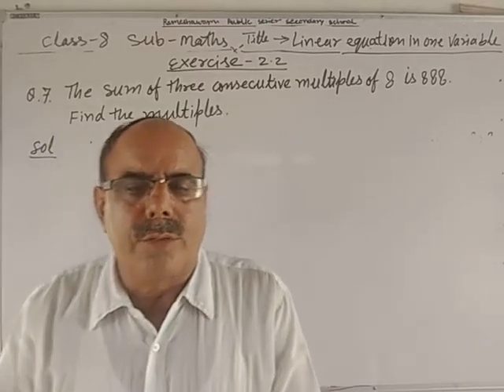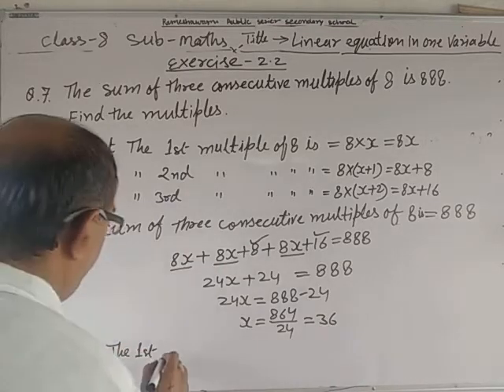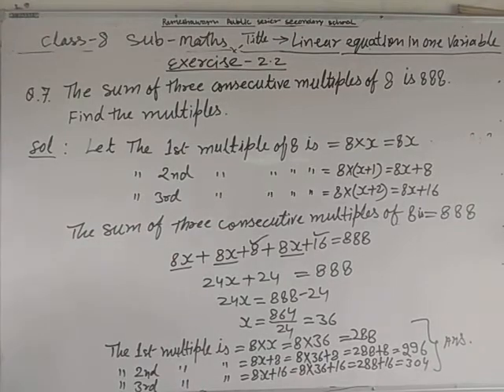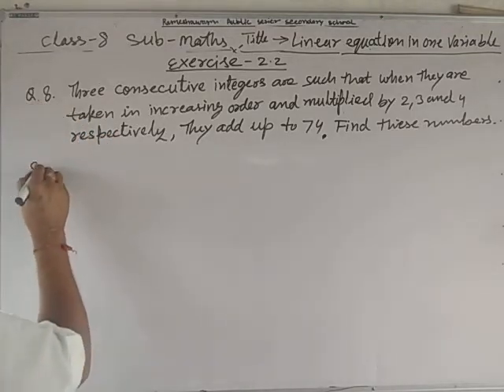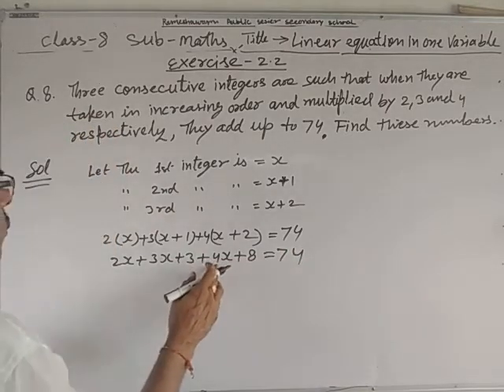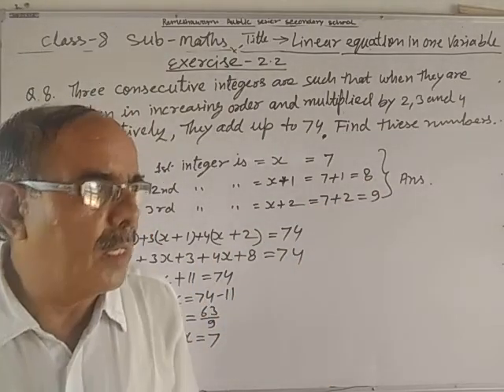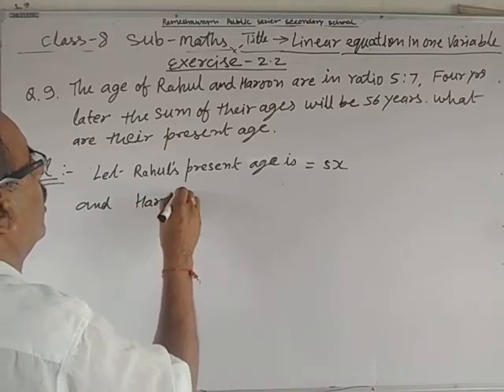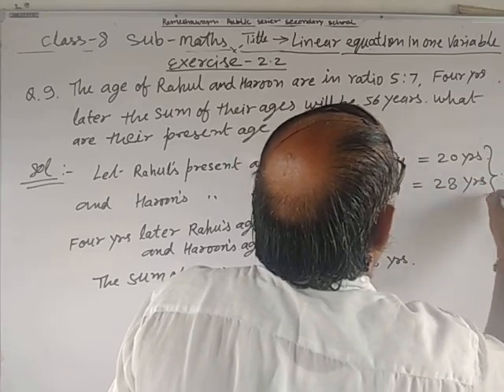NCERT CLASS 8 MATHS || LINEAR EQUATION IN ONE VARIABLE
Class 8 maths chapter 2 || linear equation in one variable | exercise 2.2 | question no. 7, 8 and 9